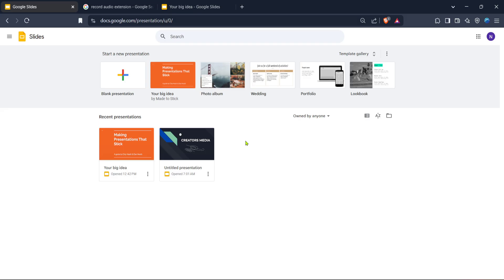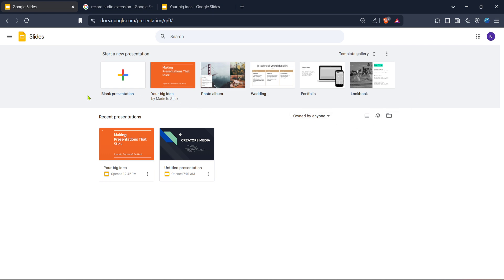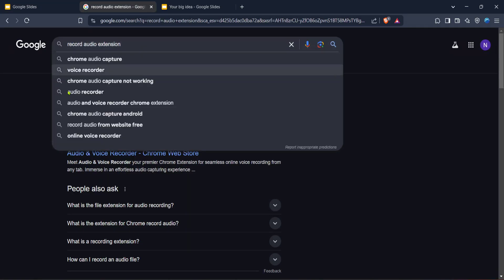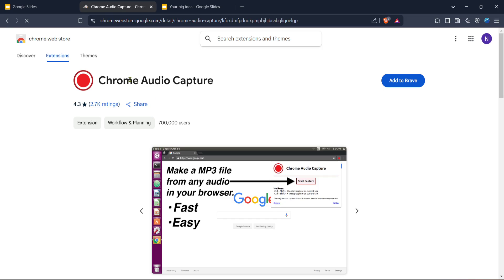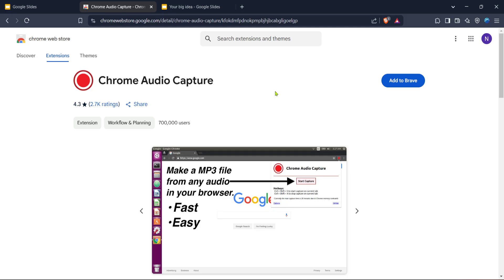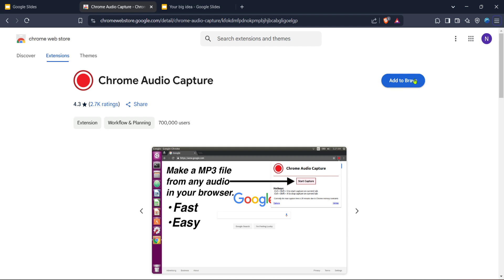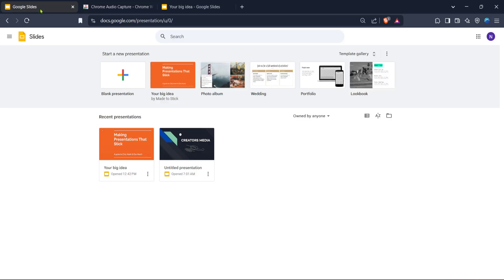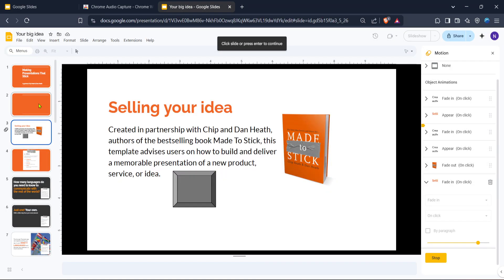How to Record Audio in Google Slides (Full 2025 Guide)